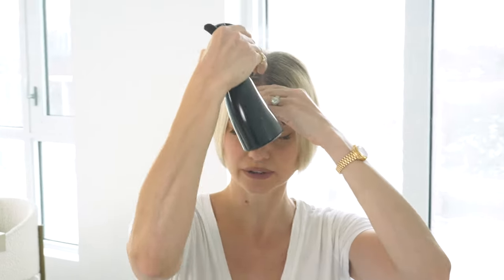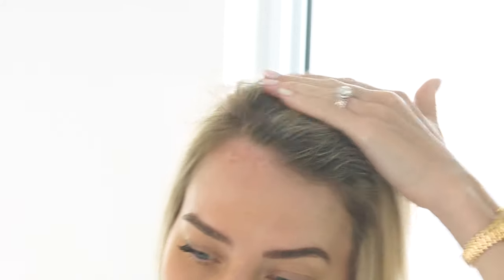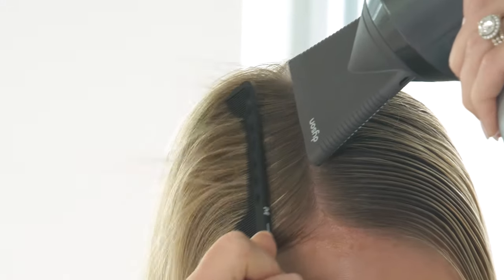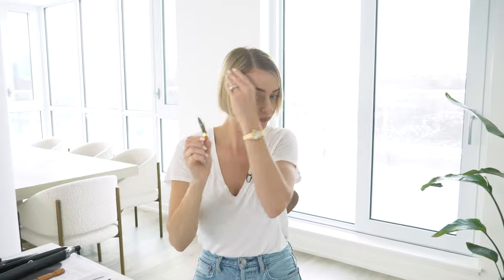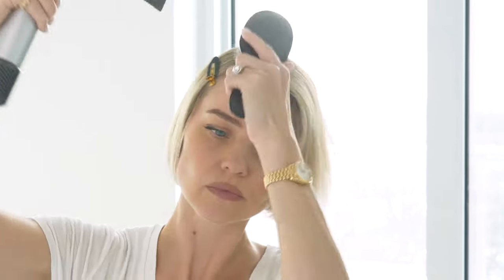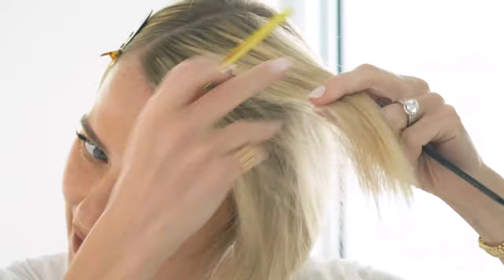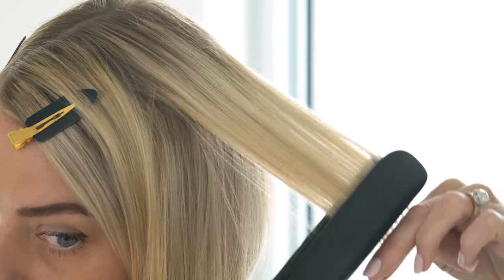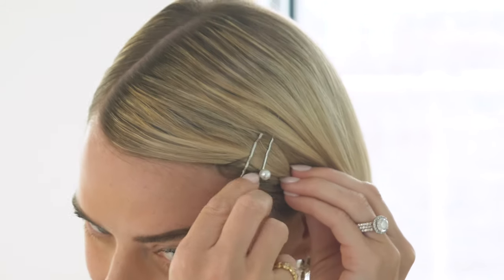How to train your hair Part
🌟 Transform Your Look 🌟

Ready to switch up your hairstyle? In this step-by-step tutorial, we'll guide you through the process of training your hair to move from a middle part to a chic side part. Whether you're looking for a subtle change or a bold transformation, this video is your go-to resource for achieving a fresh and stylish new look.

👉 Discover the secrets to a flawless side part with easy-to-follow instructions. We'll cover techniques to train your hair, find the perfect parting line, and achieve a polished finish that complements your face shape.

💁‍♀️ Morgan's expert tips and tricks will help you navigate potential challenges and make the transition seamlessly. From choosing the right products to maintaining your new part, you'll gain all the insights you need for a successful hair transformation.

🌈 Join us on this exciting journey of self-expression and redefine your signature style with a simple hair part adjustment.